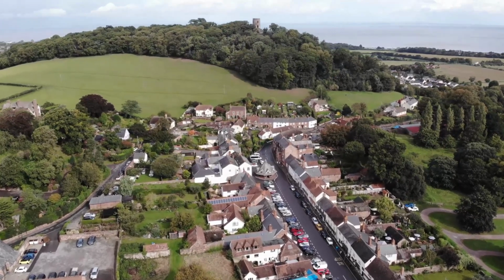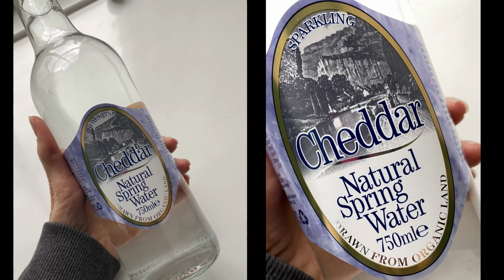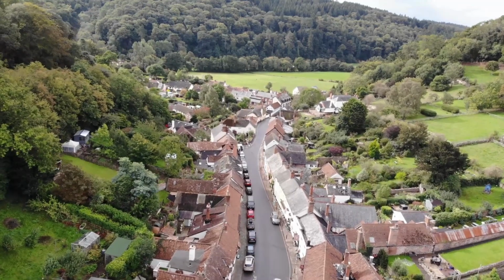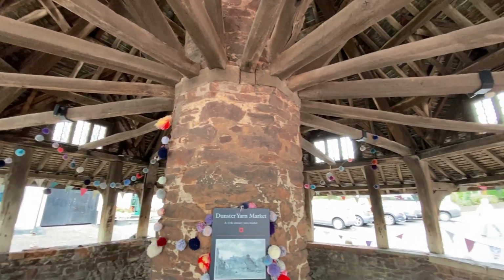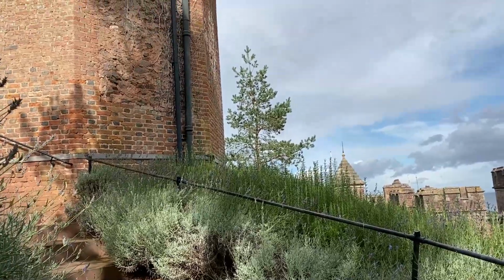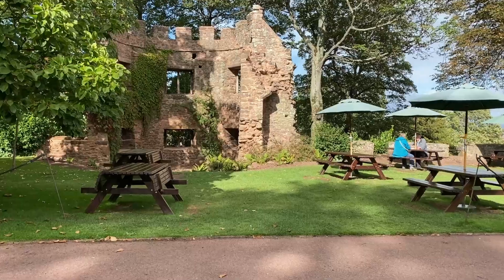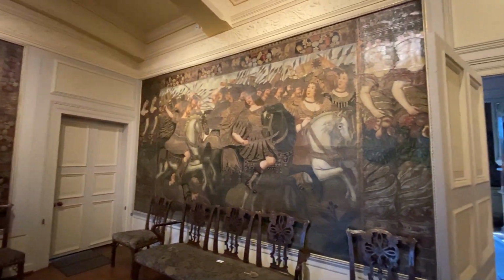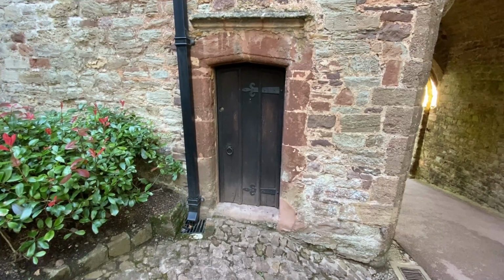Dunster Castle & the Lovely Village of Dunster, Somerset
We visited the beautiful village of Dunster in Somerset, England ... and were surprised to discover what a lovely little village it is!  At the edge of the village is the amazing Dunster Castle... full of history, gorgeous architectural details, sprawling gardens, and splendid sea views!  Come along for our visit to the village, tour of the castle and gardens, and even some ICE CREAM!